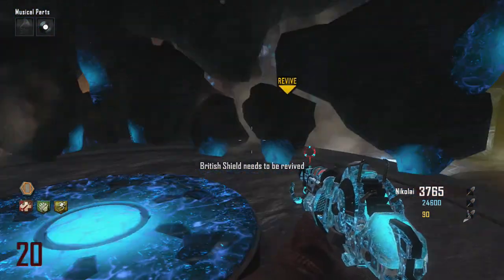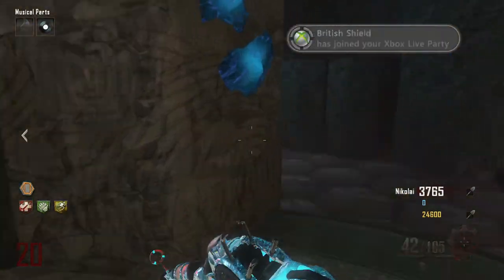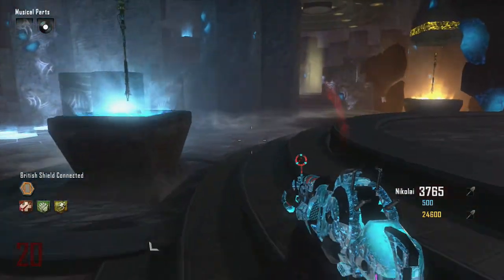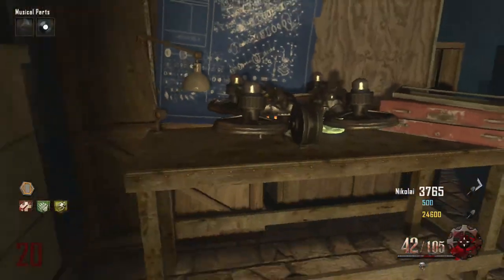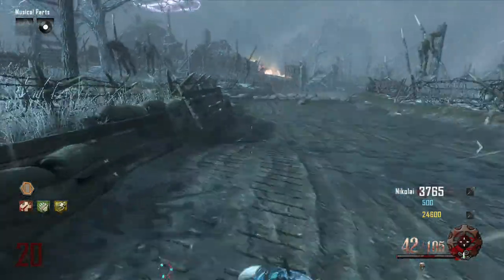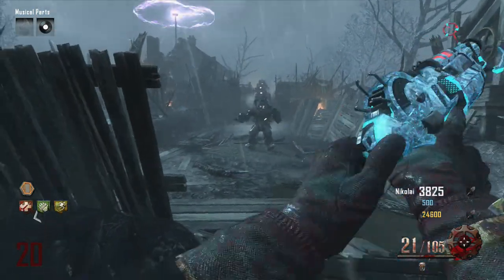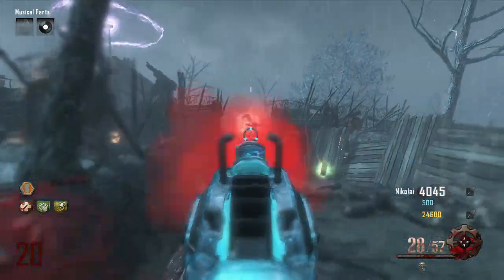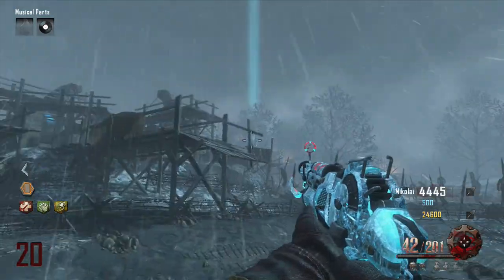WORLD TOP FIVE - Little Lost Girl Achievement Guide - Step 6 - Defeat the Iron Horde - 720p HD